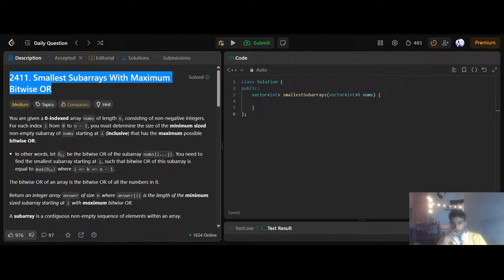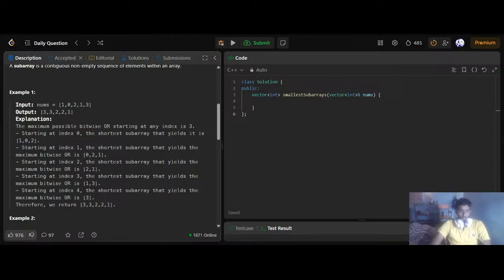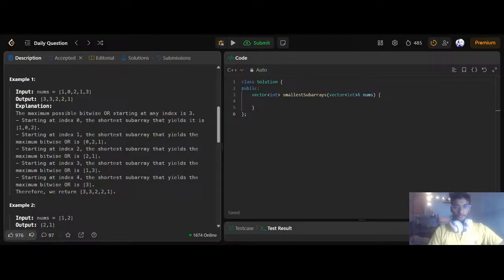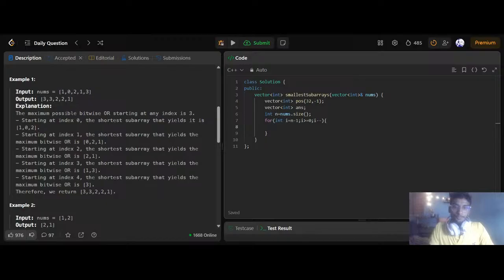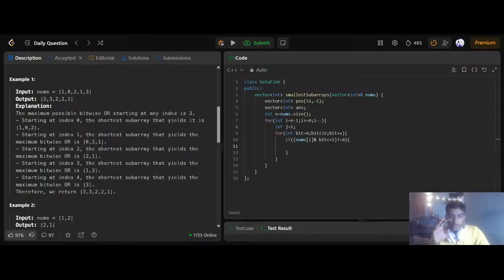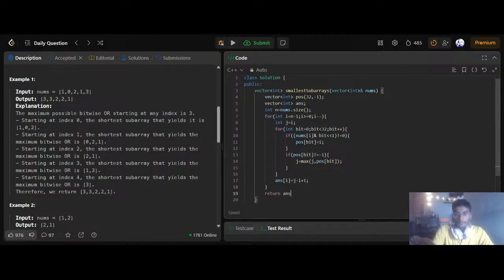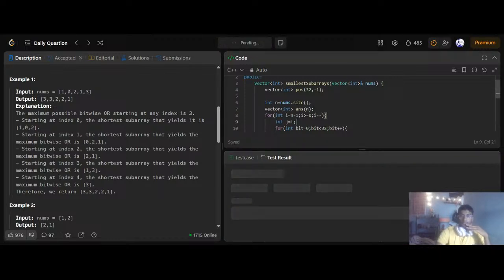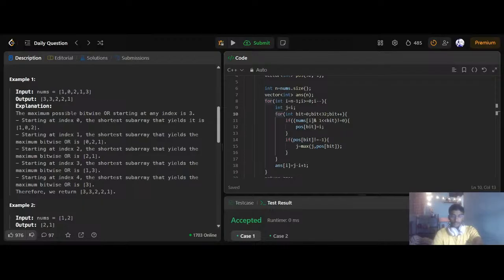2411. Smallest Subarrays With Maximum Bitwise OR | Solving Problems Live